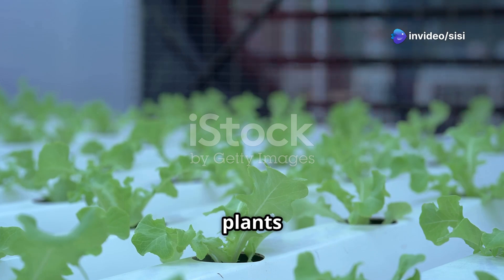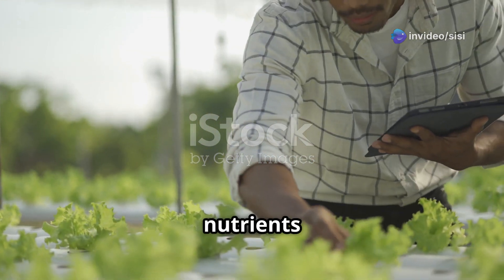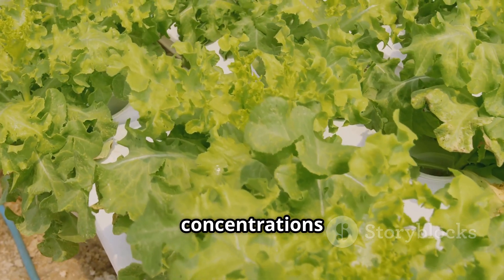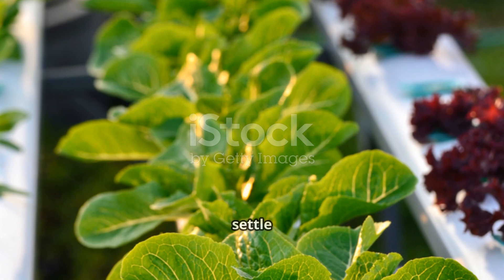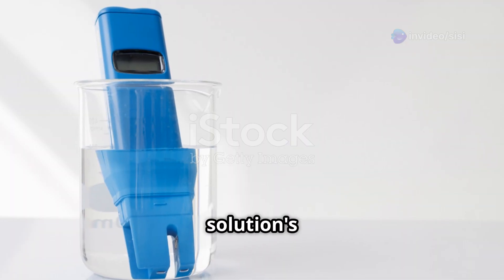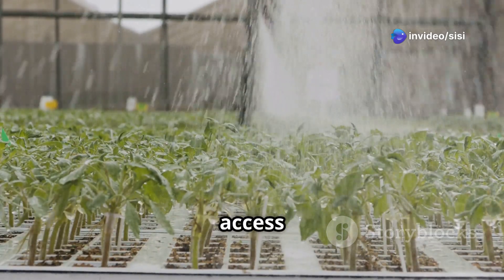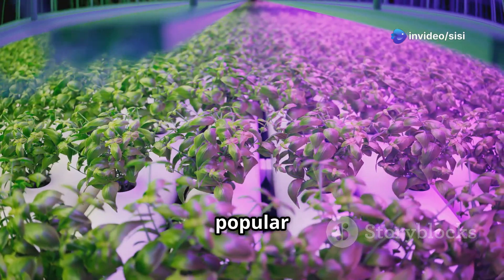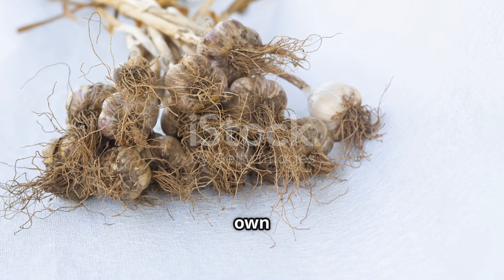Unlock the Secret to Hydroponic Success: Nutrient Management Tips!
Unlock the secret to successful hydroponic gardening with our in-depth guide on Hydroponic Nutrient Management! 🌱💧 Discover how to achieve faster growth and bigger yields by learning the essentials of nutrient balancing, feeding schedules, and troubleshooting nutrient deficiencies. No matter your skill level, this comprehensive video has something for everyone—from beginners to seasoned growers.

Join us as we break down macronutrients, micronutrients, and the best fertilizers for your hydroponic setup. Plus, we’ll share handy mixing tips and show you how to maintain optimal pH and EC levels for thriving plants. Ready to maximize your harvest? 🚀✨

Hydroponics NutrientManagement PlantGrowth GardeningTips UrbanFarming #1 Unlock the Secret to Hydroponic Success: Nutrient Management Tips!

OUTLINE:

00:00:00 The Power of Nutrients in Hydroponics
00:00:35 Macro, Secondary & Micronutrients
00:01:55 Choosing Your Hydroponic Nutrients
00:03:04 Hydroponic Feeding Schedules
00:04:02 A Step-by-Step Guide to Nutrient Solutions
00:04:57 pH and EC in Hydroponics
00:06:30 Symptoms and Solutions
00:07:45 When to Change Your Hydroponic Nutrients
00:09:04 Organic vs. Synthetic Nutrients in Hydroponics
00:10:15 Mastering Nutrient Management for Hydroponic Success